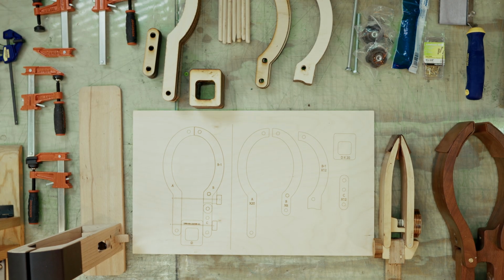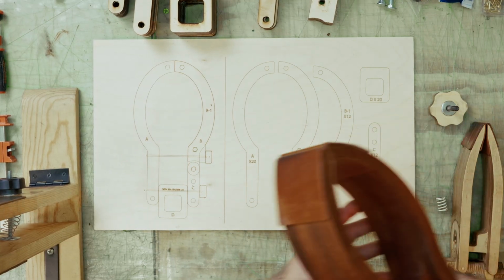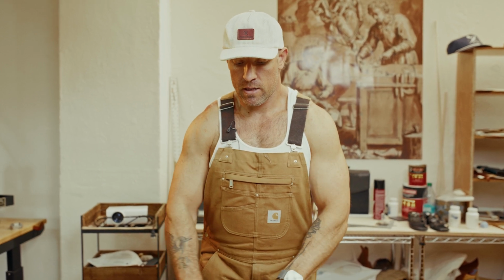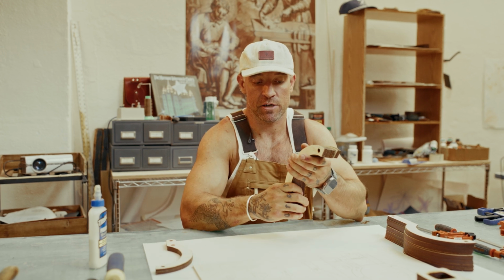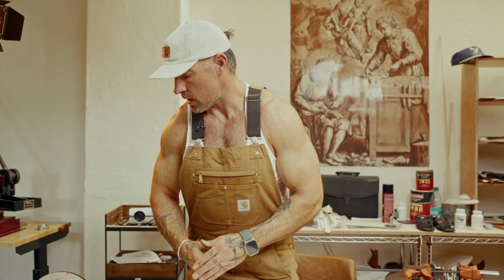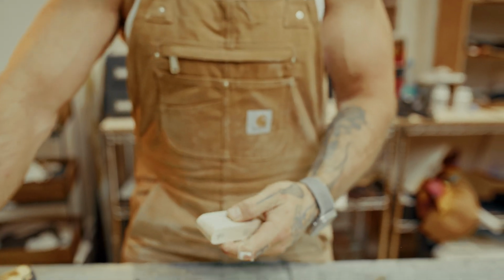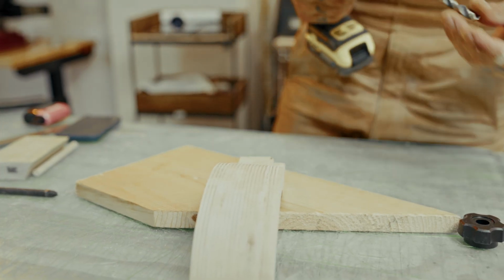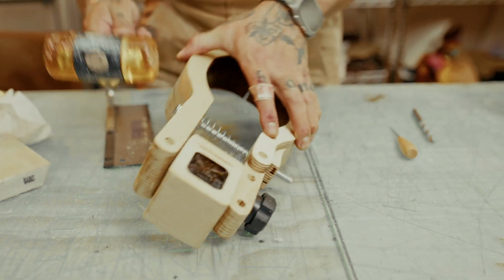Laser Cut Stitching Pony!? (and pony reviews)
This video details how to create a stitching pony using a Glowforge or another laser cutter.

Amazon Pony